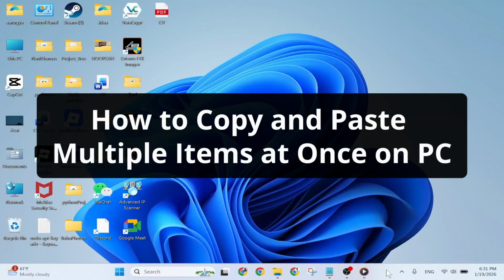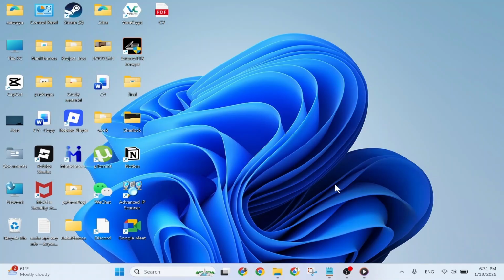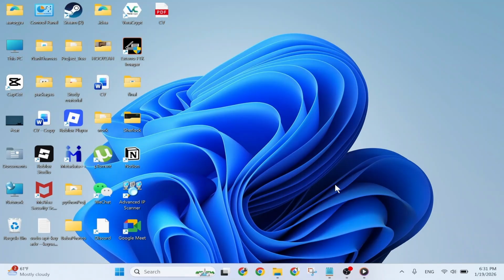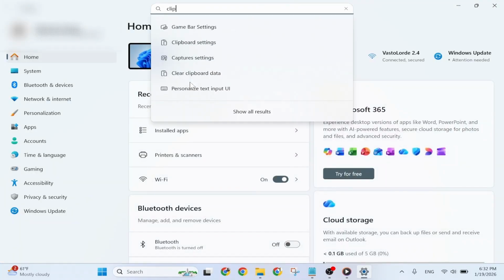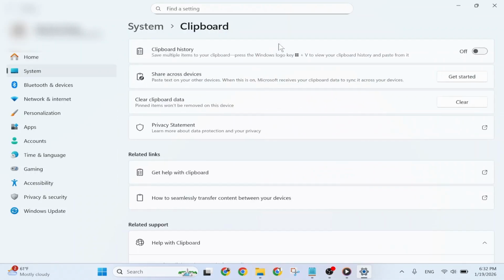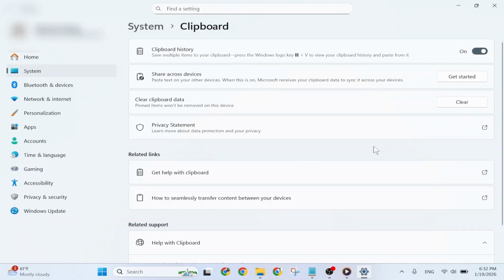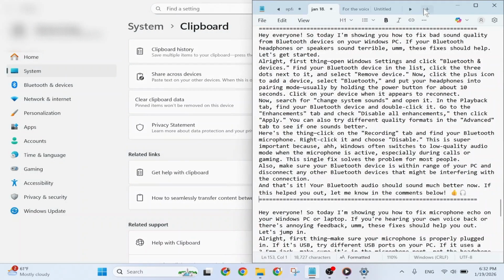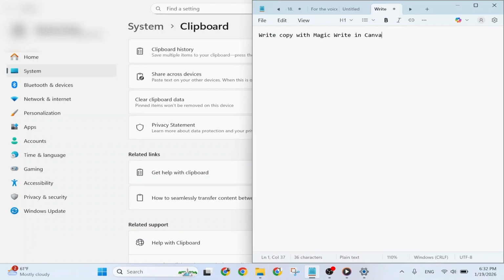How to Copy and Paste Multiple Items at Once on PC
Learn how to efficiently copy and paste multiple items at once on your PC in this step-by-step tutorial. Whether you’re looking to boost your productivity, streamline your workflow, or master PC tips and tricks, this guide will help you save time and work smarter!

In this video, you'll discover how to copy and paste multiple items at once using Windows features and keyboard shortcuts. You’ll also learn essential PC productivity hacks and time-saving techniques for efficient multitasking and digital organization.

Timestamps:
0:00 Introduction
0:30 Copying Multiple Items